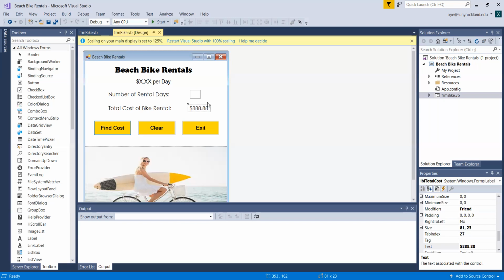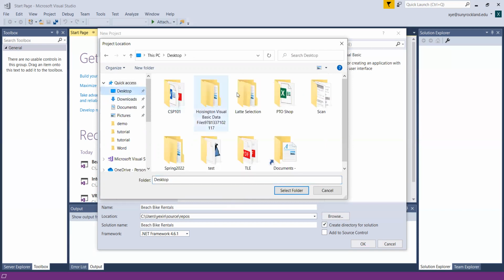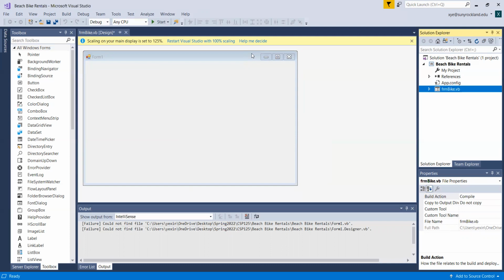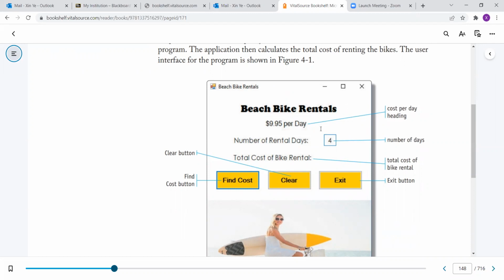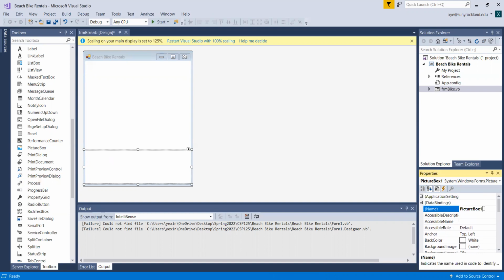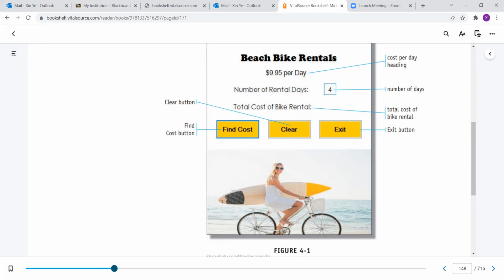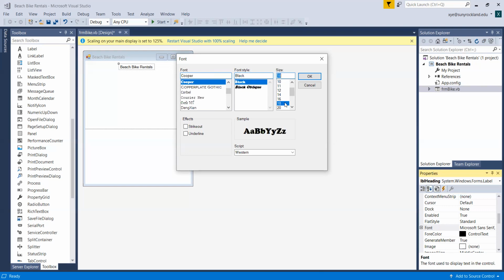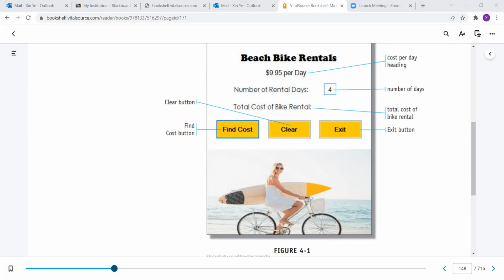Visual Basic - Part 6